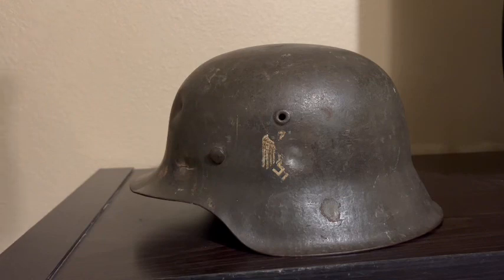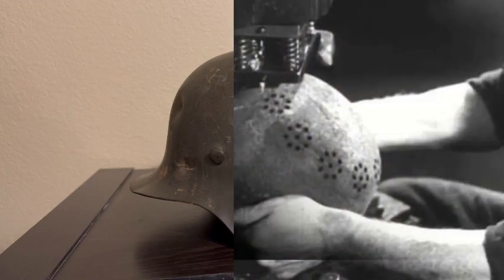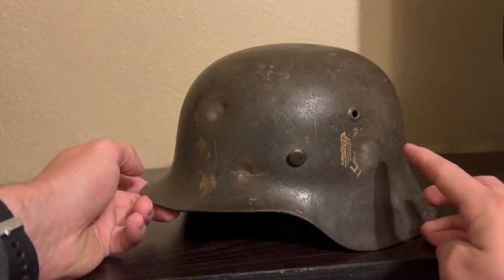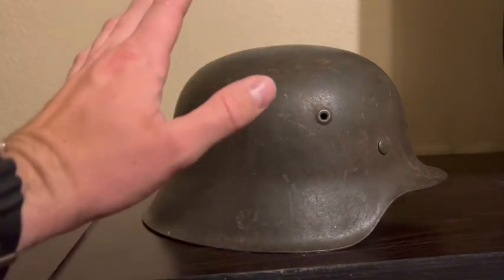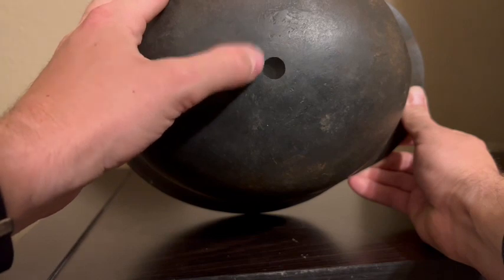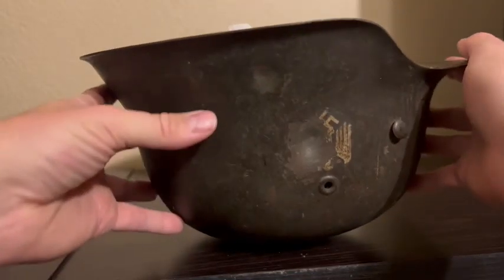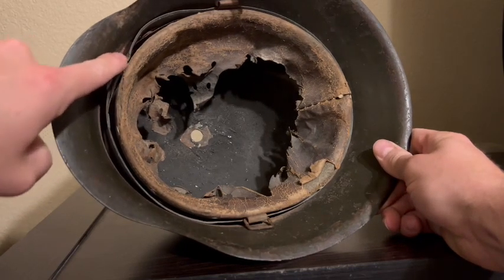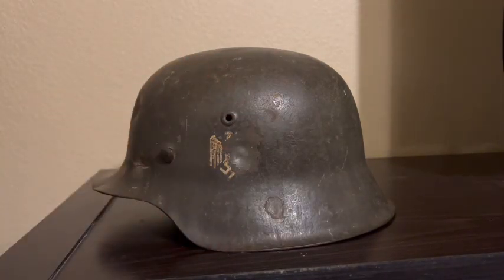WW2 German helmet Grave Marker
Here is a nice original ww2 German army helmet!